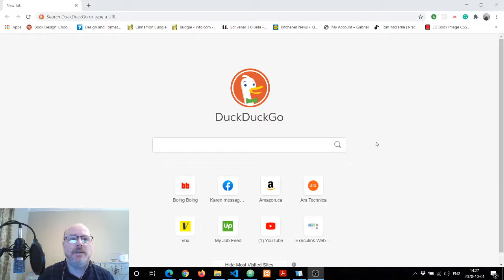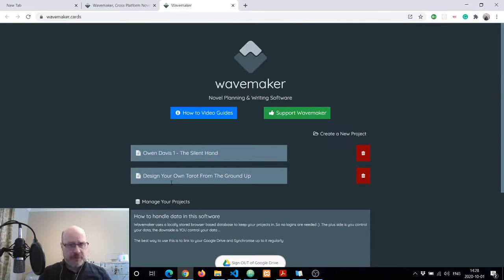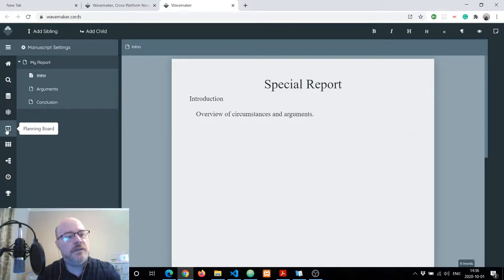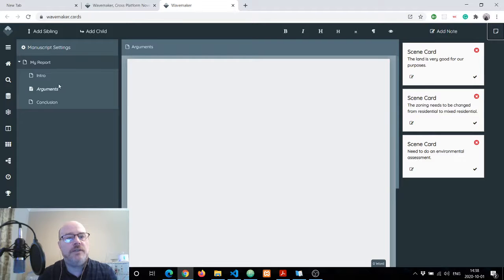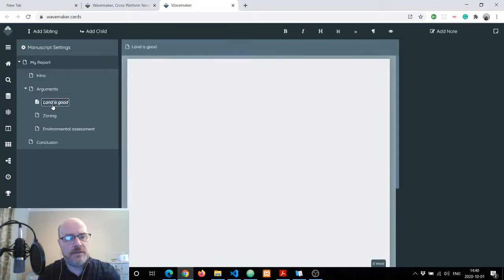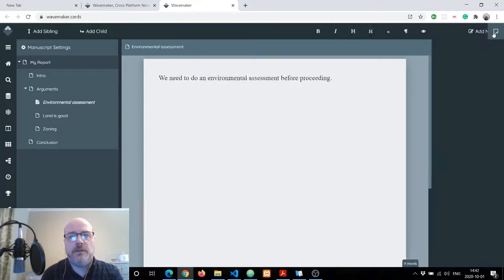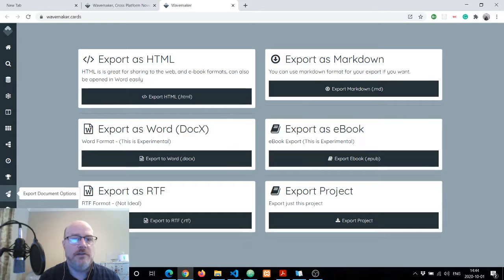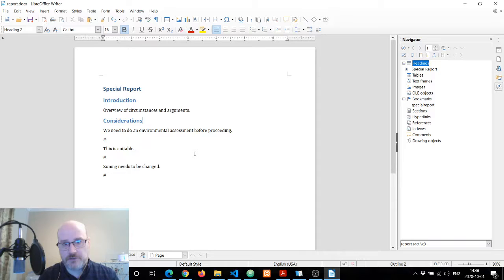Using Wavemaker to structure reports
This is a spur of the moment video. It's not very well organized, but hopefully, it's useful. There's a fair bit of birdie chirping at the beginning, but it dies down.